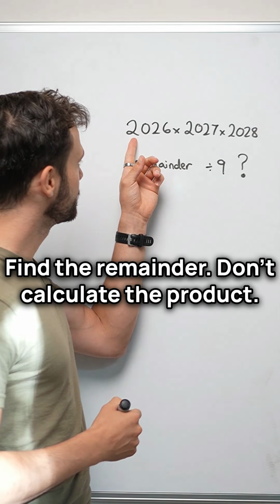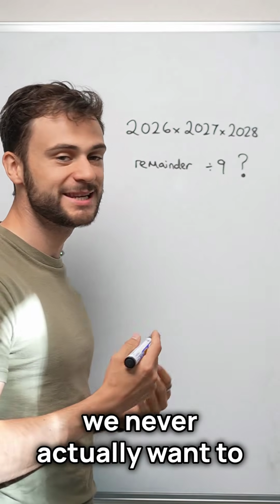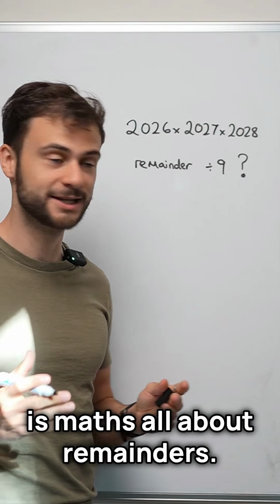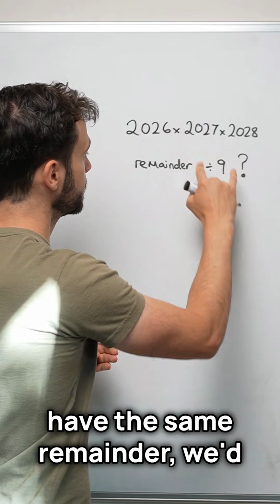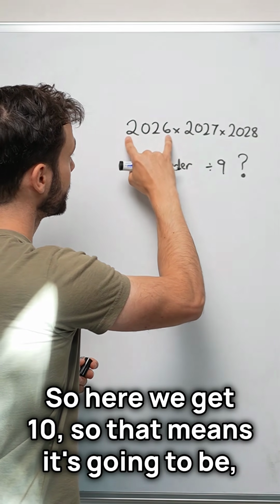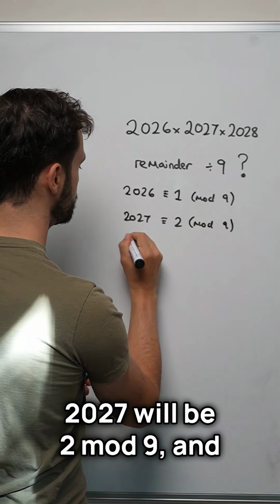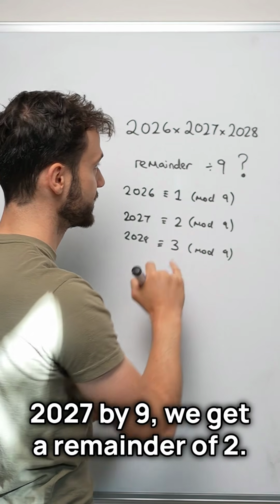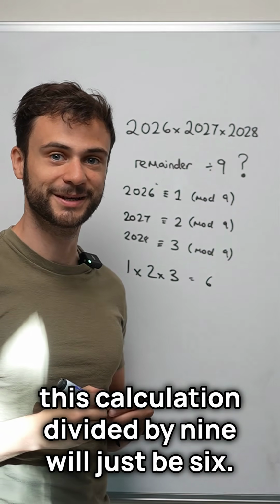Finding Remainders Without Big Multiplication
2026 × 2027 × 2028 is over 8 billion.
But calculating it is the last thing you should do.
There’s a much smarter way to find the remainder